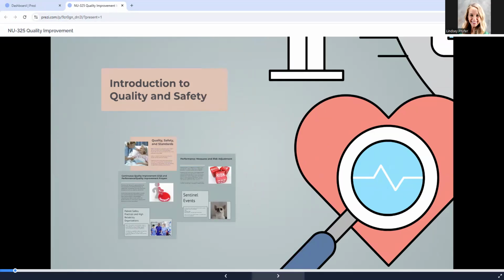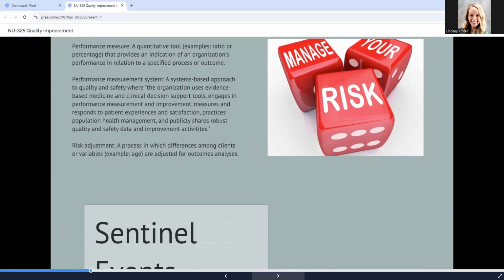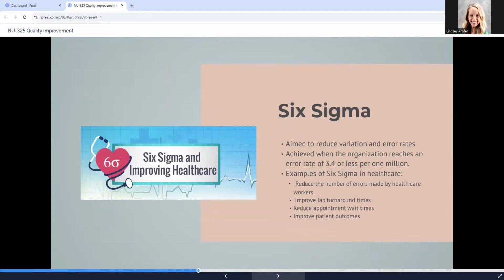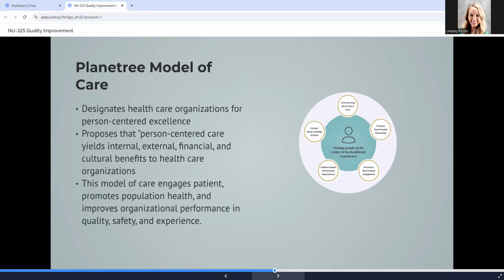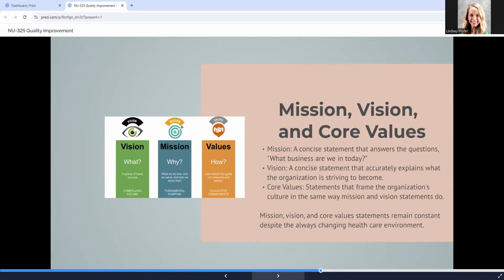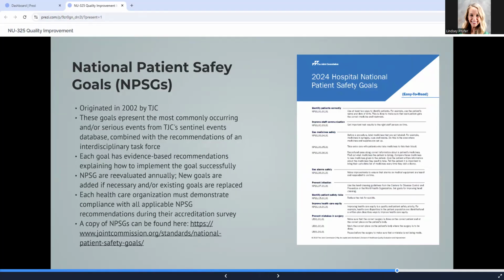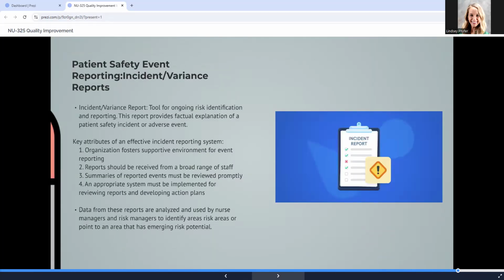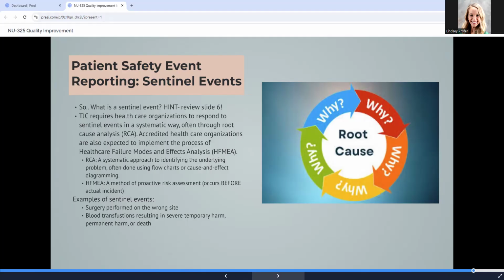Nursing Quality Improvement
NU 325
Summer 2025
Quality Improvement